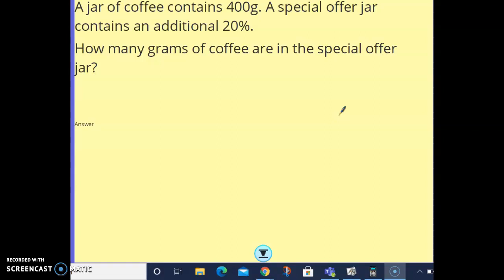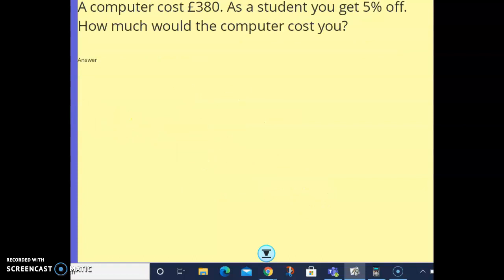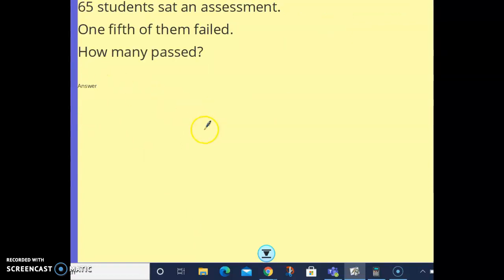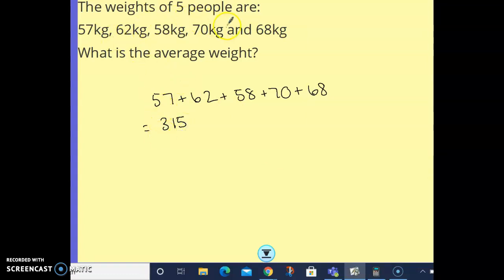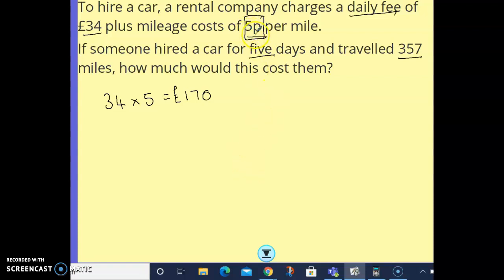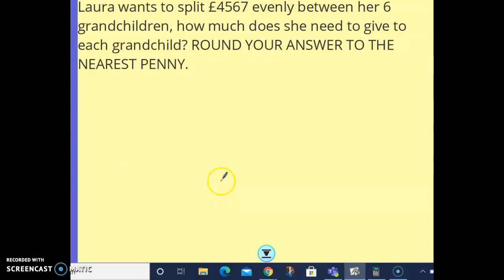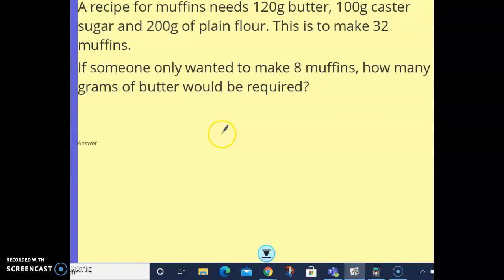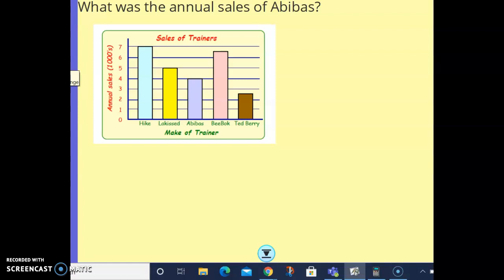L4 practice assessment